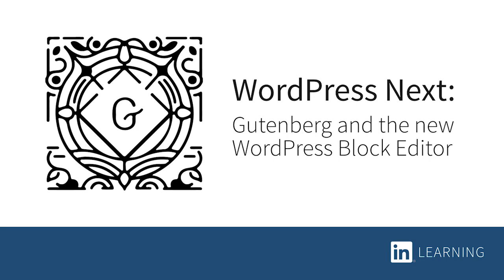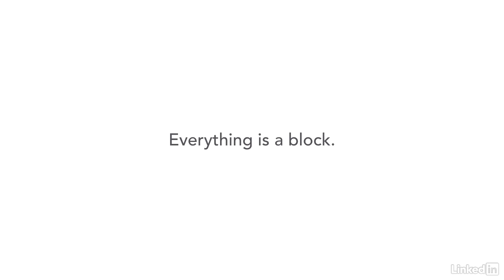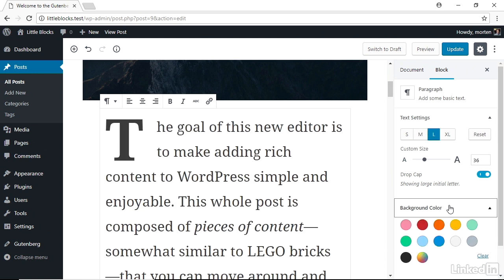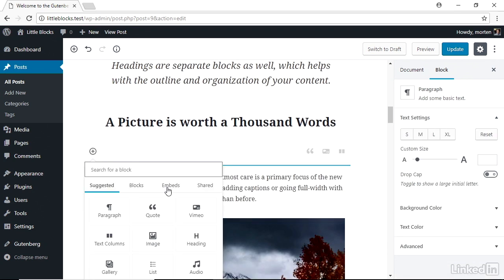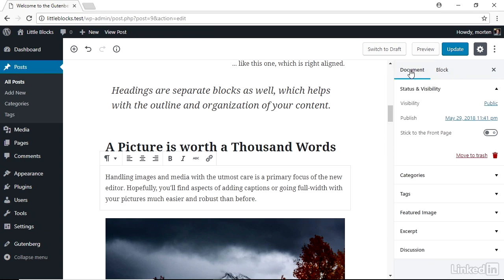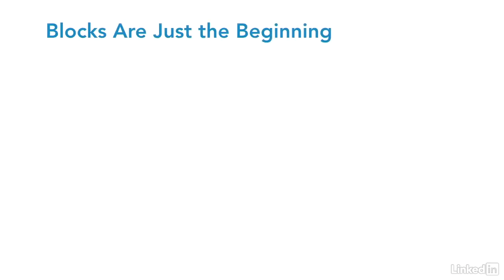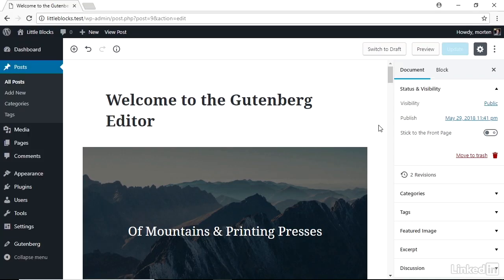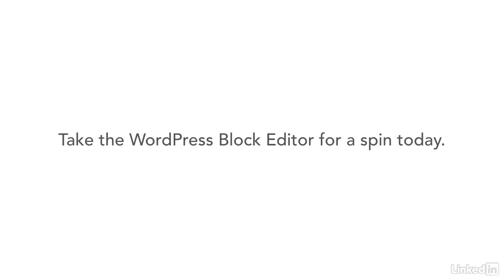WordPress Next: Gutenberg and the new WordPress Block Editor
WordPress Next is coming. Gutenberg, the new block editor, changes how you work with WordPress and what WordPress can do. Here are the three things you need to know, from LinkedIn Learning.